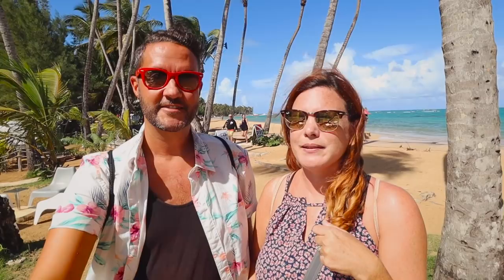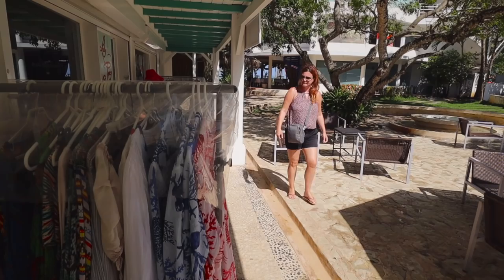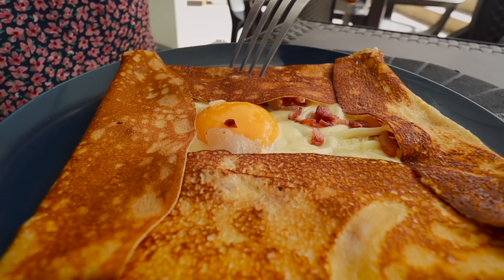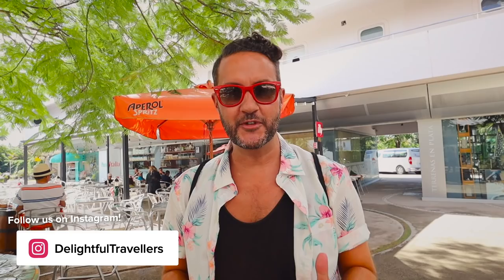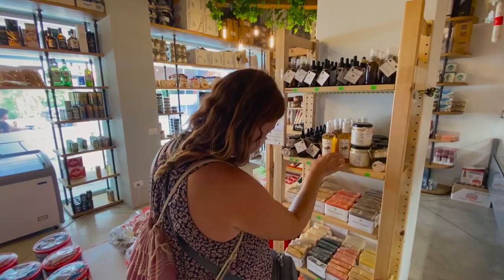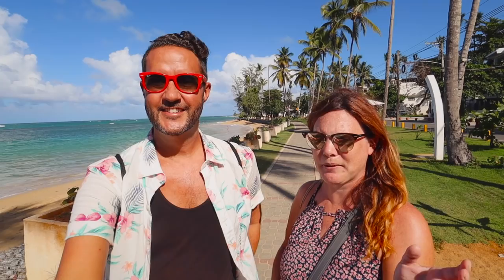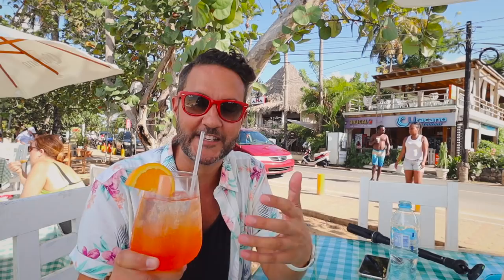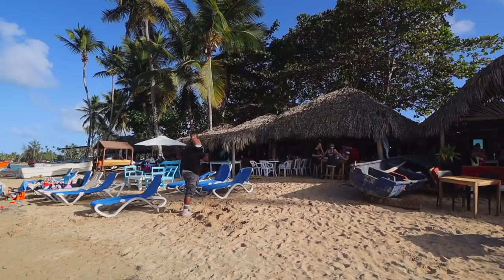We Can't Believe This! Europe in the Dominican Republic? 😲 Las Terrenas Samana | Travel Guide 2022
In this video we're exploring the town of Las Terrenas, Samana, the Dominican Republic.

In the last video we visited some of the best beaches in Las Terrenas but in this video we're checking out the actual town. Las Terrenas is very different from Cabarete and has a very European (French and Italian) vibe.

We walk around the boardwalk and waterfront area, then head into town a bit where we check on some complexes and shops. We stop at Puerto Plaza, one of the main eating and shopping areas in town which happen to look like two cruise ships. We stop for lunch at Creperie Les Blonds.

We try to do some boutique shopping as Las Terrenas has so many cute shops but unfortunately most are closed because it's a Sunday.

We lastly walk further east along the water where we stop at a restaurant right on the water to have an Aperol Spritz cocktail.

0:00 Welcome to the Town of Las Terrenas
1:20 Shops & Restaurants
2:29 Puerto Plaza
3:27 Lunch Time
5:00 The Italian Market + Food
6:21 This Town is Amazing
7:49 Walking the Beach
8:44 Happy Hour
10:14 So many Fishing Boats
11:27 Wrap Up